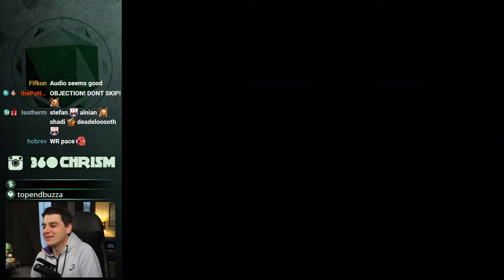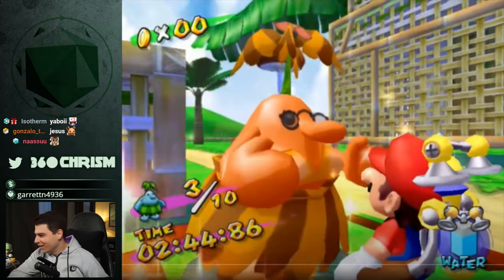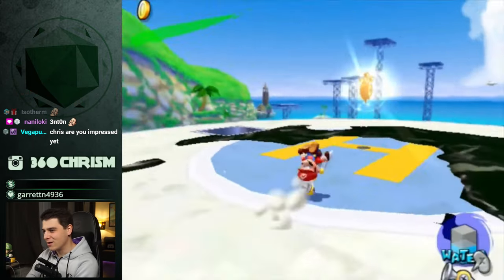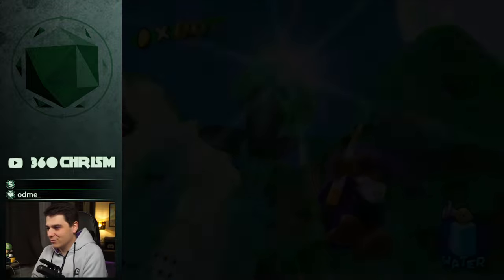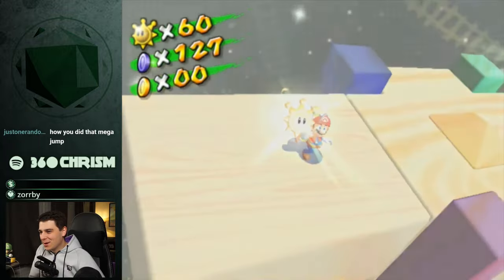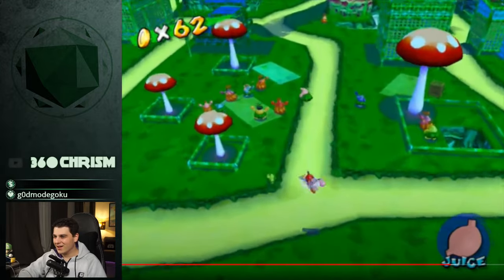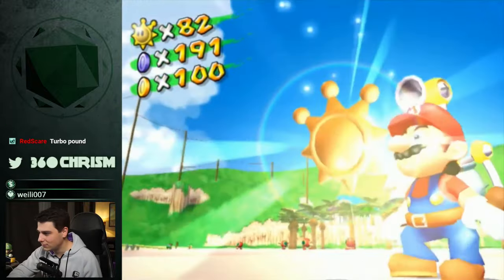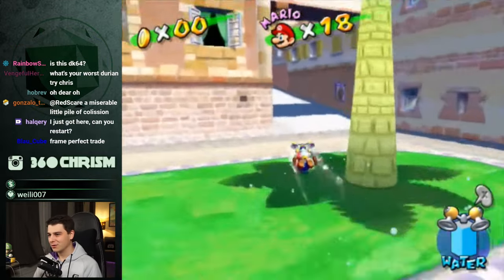Did they make the Perfect Mario Sunshine TAS? (Speedrunner Reacts)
This is a Super Mario Sunshine 120 Shines Tool Assisted Speedrun. The Speedrun is done by using a frame by frame input tool and then playing the finished product all at once.